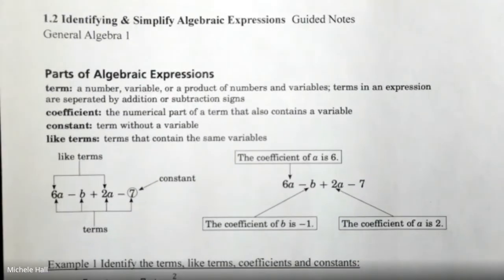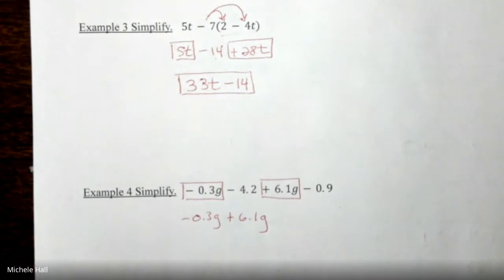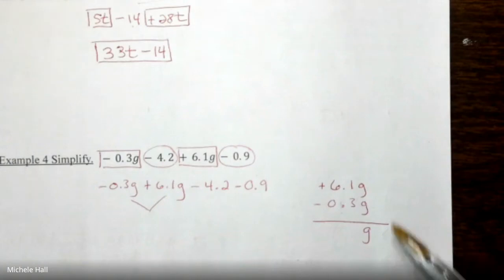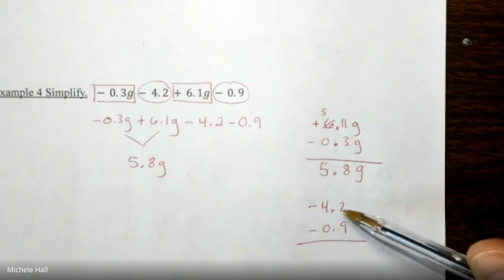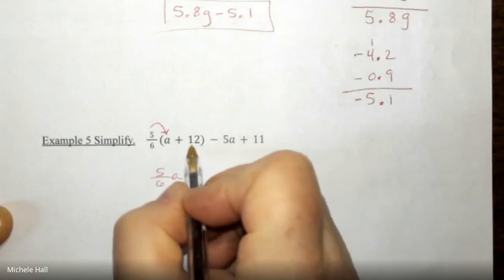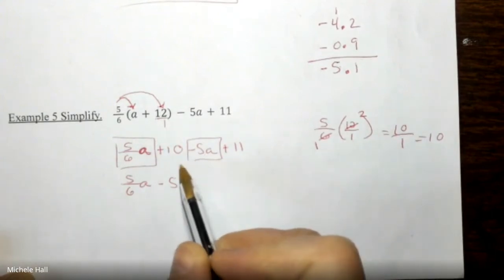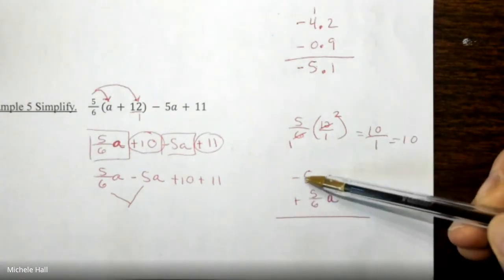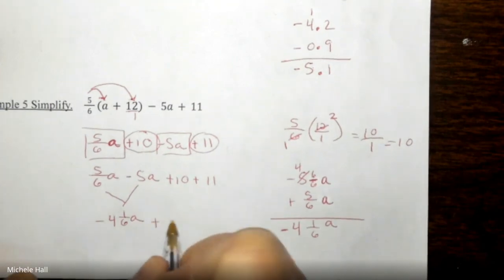1.4 Identify & Simplify Expressions PART 2